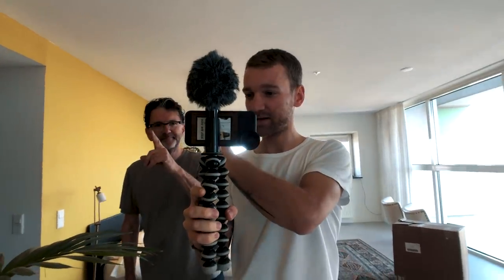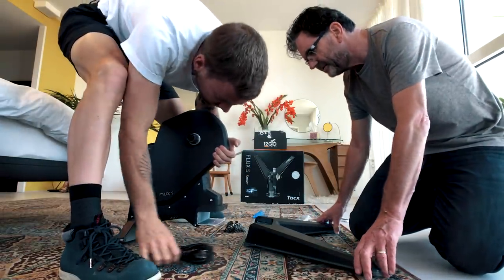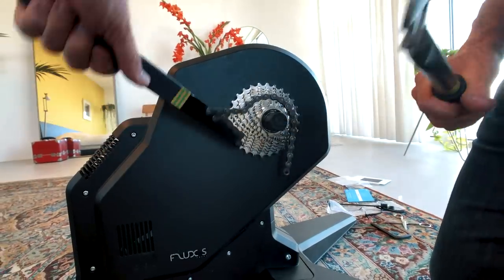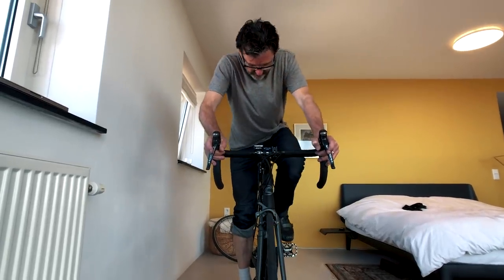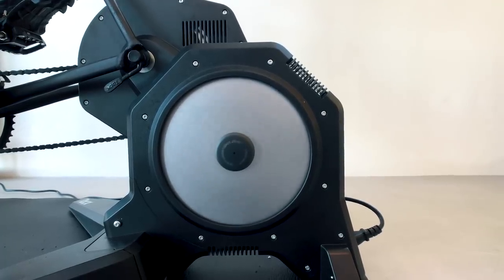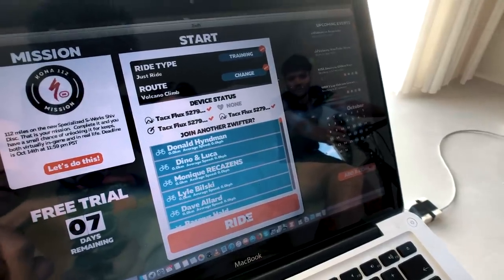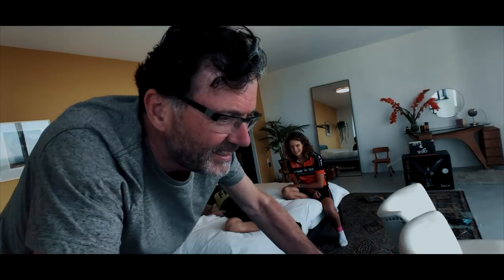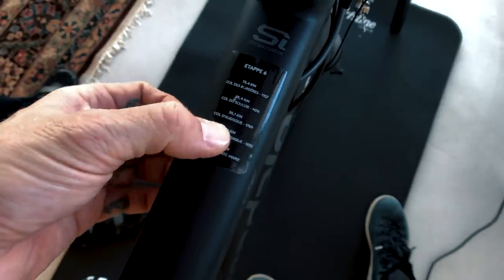NEW TACX FLUX S SETTING UP AND TESTING OUT WITH MY DAD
So my dad was jealous about my winter training setup, and helped himself to a neat Tacx Flux S smart trainer and Zwift account.

Make sure to give him a ride-on if he passes you in Watopia!

jnwefiowe9r82304123wdfjsd09713lsgfjs81